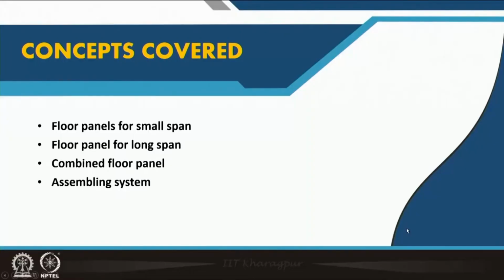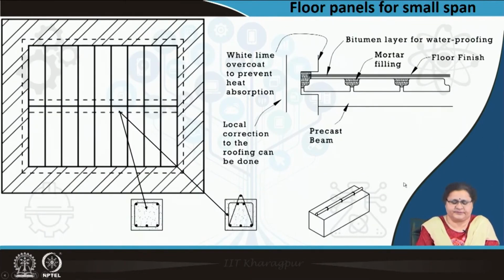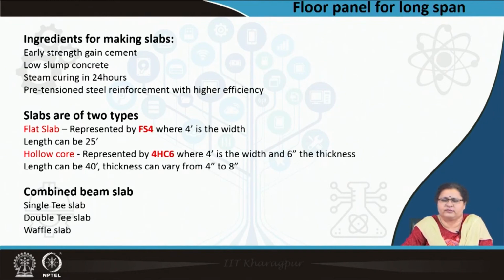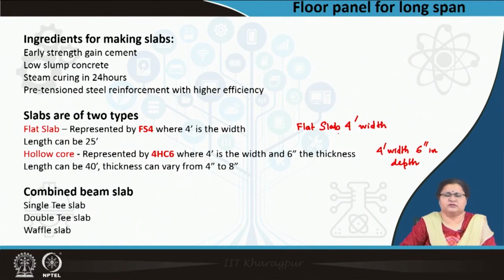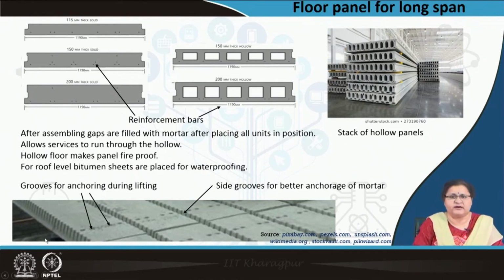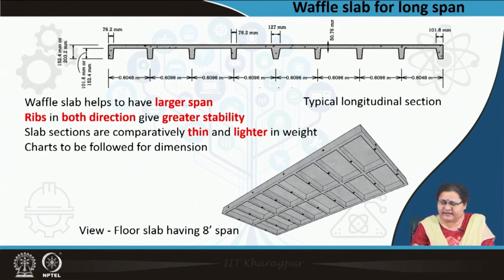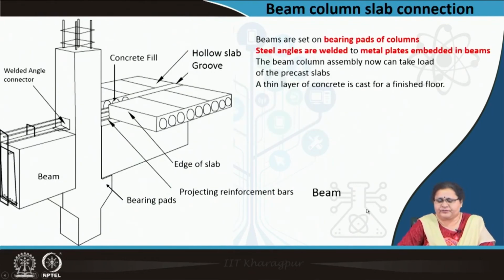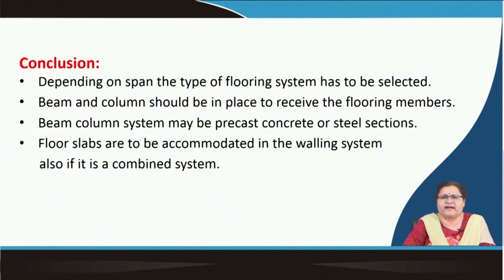Lecture 24: Floor panels